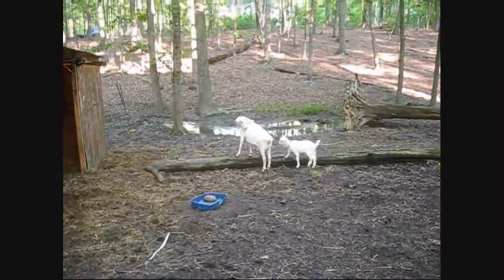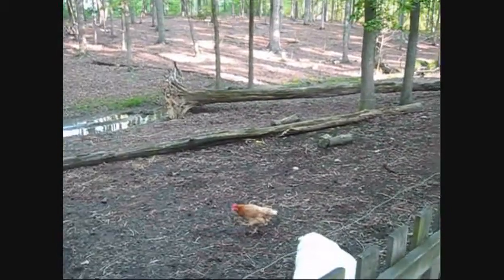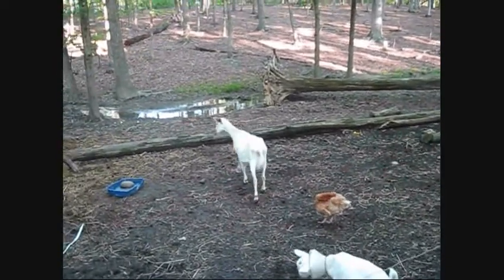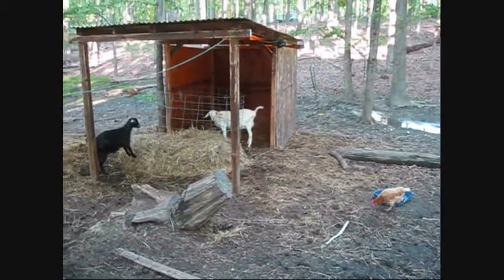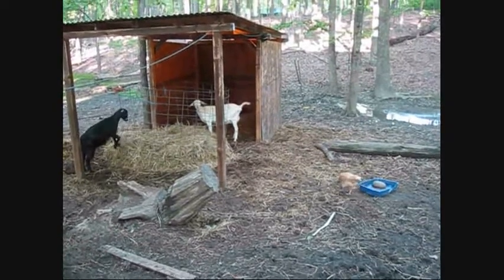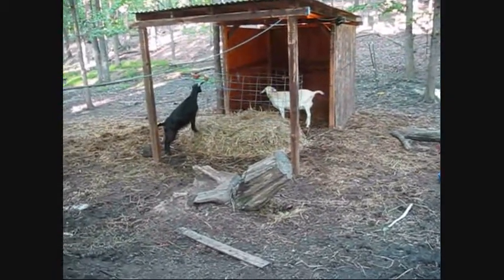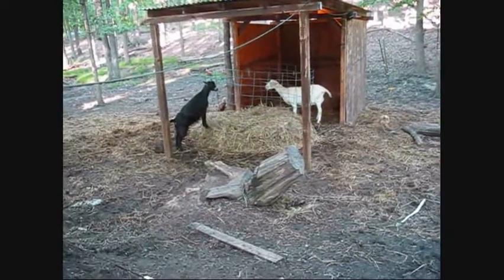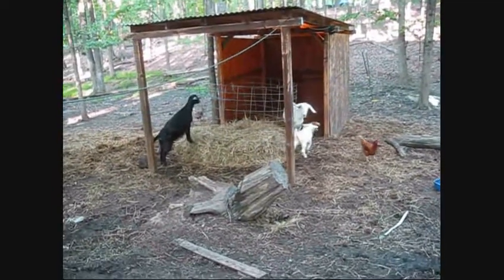How Can I Tell When My Doe is in Heat?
Answers to your questions